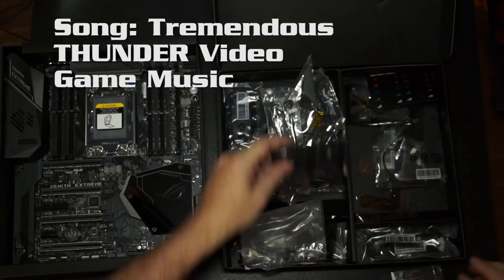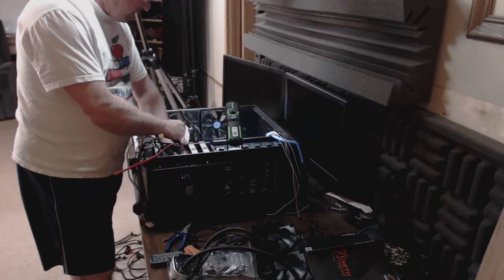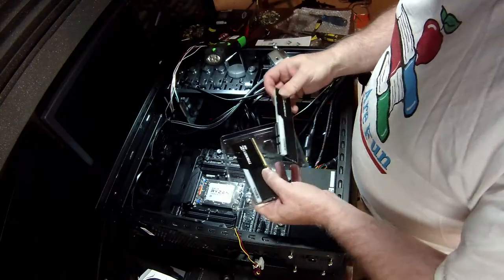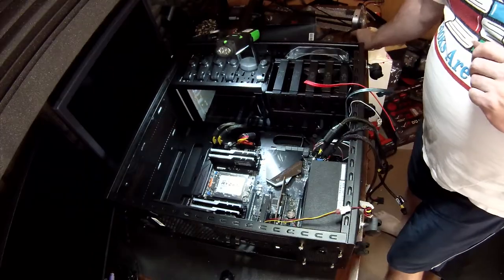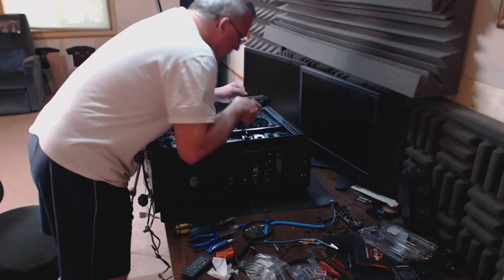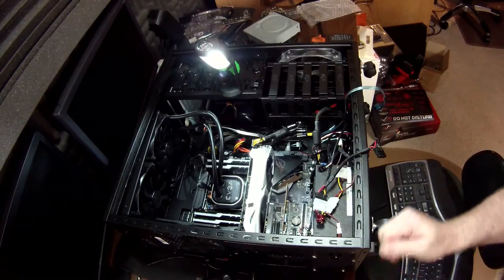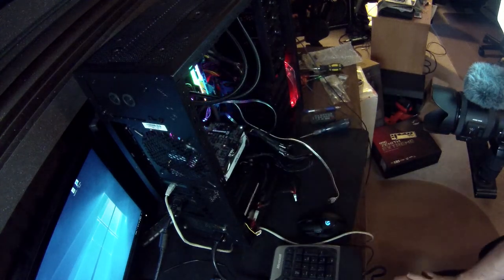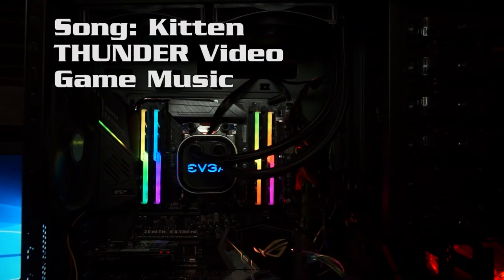Building AMD RYZEN THREADRIPPER PC ASUS ROG ZENITH EXTREME Build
Watch as I build my AMD Ryzen Threadripper CPU Processor 1950X having 16 CPU cores and 32 threads, in a HAF 932 Advanced full tower Cooler Master case on the ASUS ROG 399 Motherboard platform.
The AMD Ryzen Threadripper 1950X has a base clock speed of the chip is 3.4GHz, with a 4GHz boost speed.
• 64 PCI-E lanes
• Quad-channel DDR4
• Platform: X399 with a new TR4 socket that is incompatible with existing Ryzen chips.
How many cores you need really depends on what you do.  If just playing games, a mega-core PC isn’t likely to yield the performance you’d expect.  If, however, you edit video, render 3D, run multiple plug-ins, and/or run other intensive workstation-like tasks, more cores generally produces faster production times. Like simultaneously rendering 3D, video, audio and playing games all at the same time.
AMD includes a bracket adapter in the box to ensure compatibility with many popular liquid coolers, along with a torque wrench to install the CPU correctly.
PC BUILD Component list
CPU: AMD Ryzen Threadripper CPU Processor 1950X
Motherboard: ASUS ROG ZENITH EXTREME sTR4 AMD X399 AMD Motherboard
Ram: G.SKILL TridentZ RGB Series 32GB 288 Pin DDR4 SDRAM 3866 PC4 30900 Memory
Video Card: ASUS GeForce GTX 1070 8GB 256-Bit GDDR5 SLI Support Video Card
Hard Drive: Toshiba OCZ RD400A M.2 2280 x 4 MLC Internal Solid State Drive (SSD)
Case: Cooler Master HAF 932 Advanced - High Air Flow Full Tower Computer Case
Power Supply: Silverstone Strider Gold 1200W 80+ Gold PFC ATX Power Supply
LAN: ROG GameFirst IV Areion expansion card for connections up to 10Gbps
Cooler: EVGA Closed Loop CPU Cooler Radiator
Optical Drive: Pioneer Black Blu-ray Burner
Special FX: AURA Sync RGB Lighting

ASUS ROG ZENITH EXTREME AMD Ryzen Threadripper TR4 DDR4 M.2 U.2 X399 E-ATX HEDT Motherboard with onboard WiGig 802.11AD WiFi, USB 3.1, and AURA Sync RGB Lighting
Powered by AMD® Ryzen™ Threadripper™ TR4 processors to maximize connectivity and speed with support for up to 128GB of DDR4 memory, three (3) NVMe M.2 drives, front side U.2 and front panel USB 3.1 Gen2
5-Way Optimization featuring Auto-Tuning and FanXpert 4 provides automatic overclocking profiles for maximum OC performance while AIO and water-cooling headers deliver dynamic system cooling
Built for High Performance Networking featuring onboard Gigabit LAN, WiGig 802.11AD Wifi for future wireless VR, and includes the ROG Areion expansion card for connections up to 10Gbps
Unmatched Personalization with LiveDash OLED and ASUS exclusive AURA Sync RGB lighting throughout the Zenith Extreme, including additional RGB headers (+1 addressable)
Forced out of using Windows 7, I still have lots to set up and Windows 10 is not only a nightmare OS, it has cost me hours of work with no warning updates and now hundreds of dollars in updating software.  Make sure you buy your software from a reputable company like Newegg (don’t buy direct from the developer as it costs more) and everyone else with an offer of cheap or free do your research first, there are lots of scams and viruses out there, so be aware, and treat your new PC well.